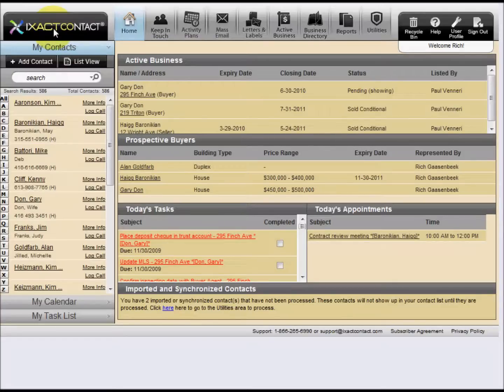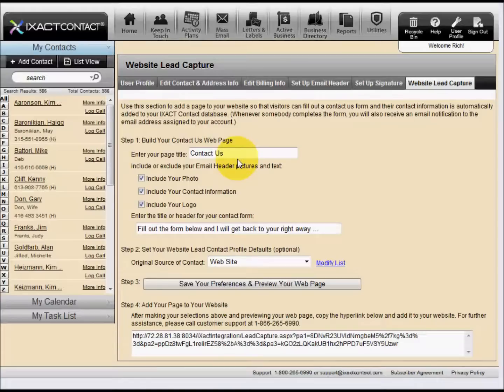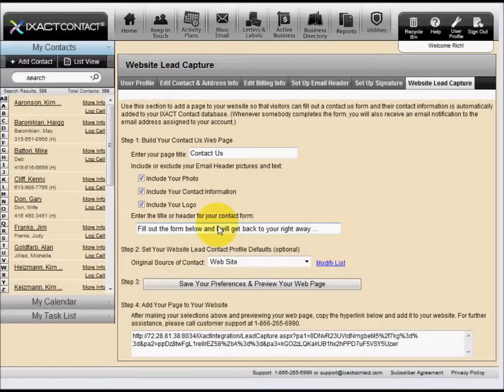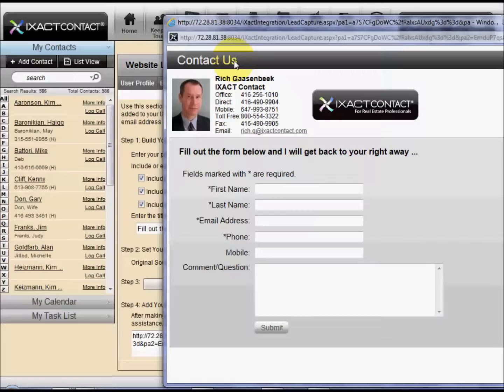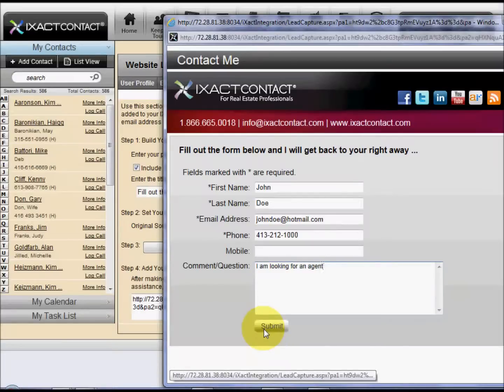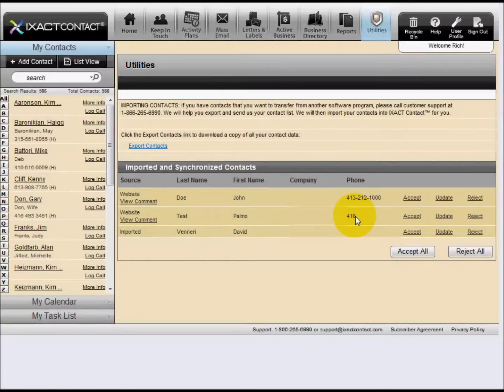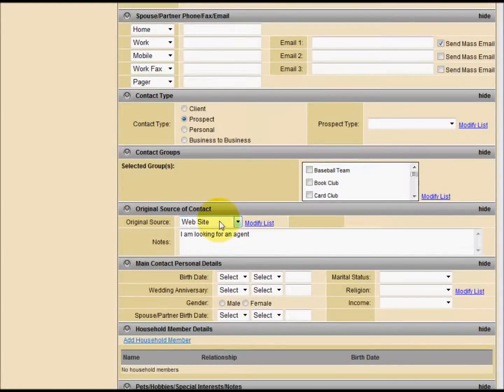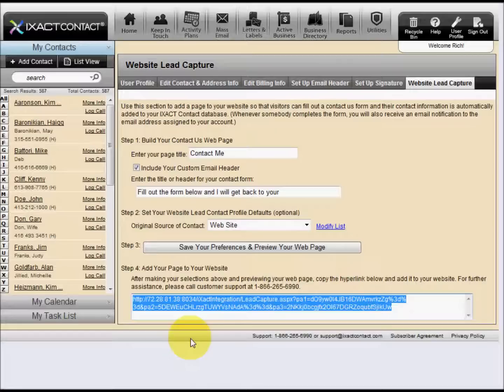Website Lead Capture Setup - IXACT Contact Real Estate CRM Tutorial Series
Discover how to easily add a customized Contact Us form to your website that visitors can fill out and their contact information is automatically fed into to your IXACT Contact database.